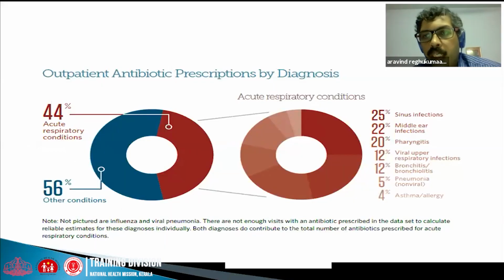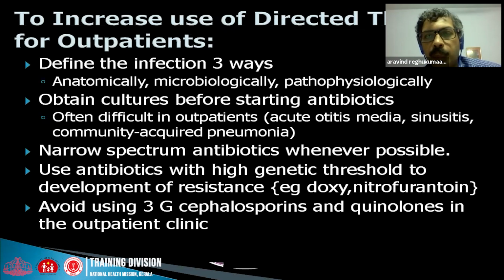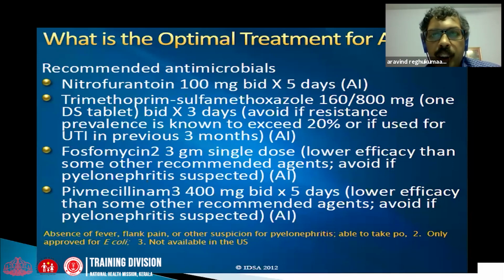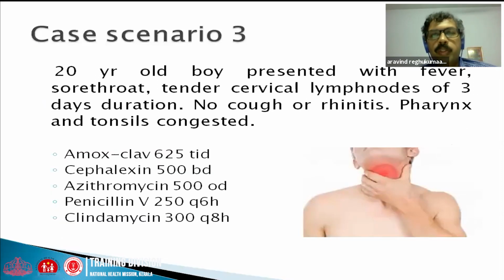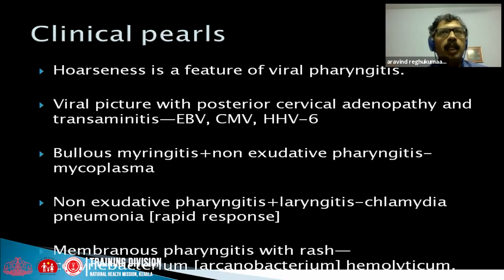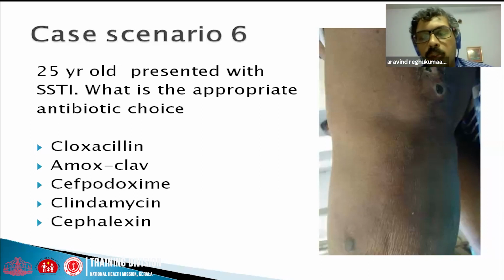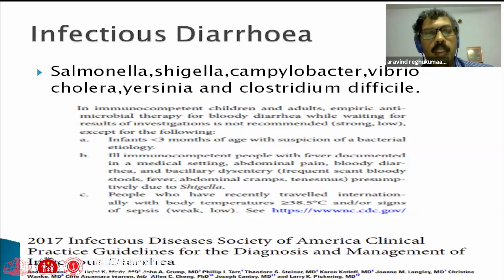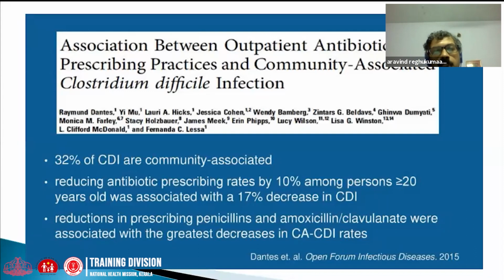Session III Webinar World antimicrobial awareness week 2021observation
Session III - Antimicrobial Stewardship in outpatient settings